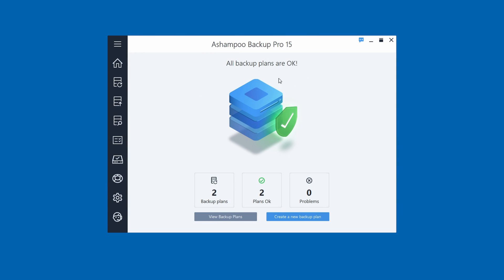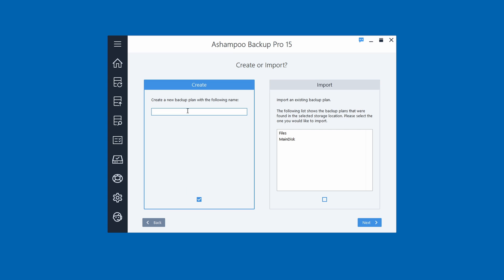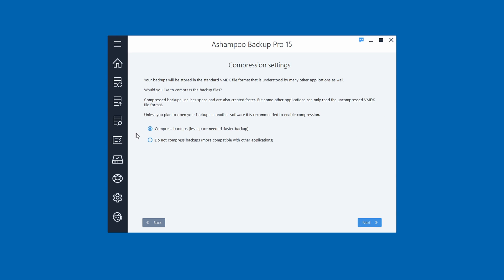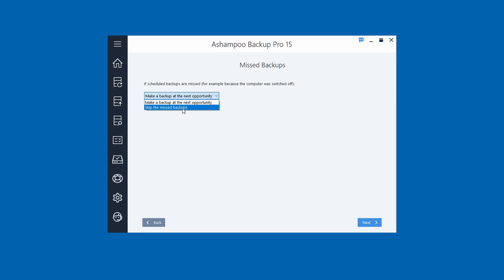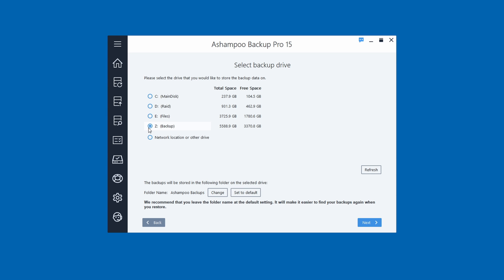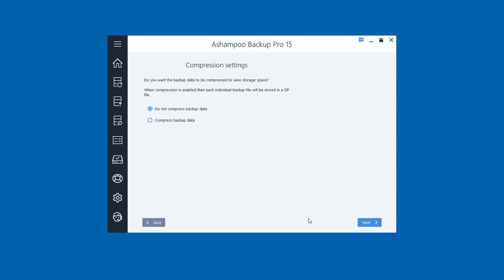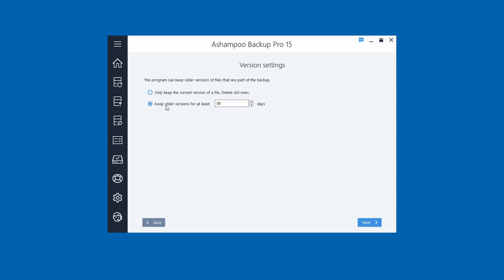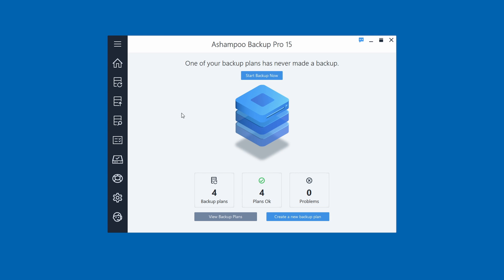Ashampoo Backup Pro 15 Demo, Tutorial & Review Best Performing & Easiest To Use Version!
🎥   About This Video:
Ashampoo has continued to improve Backup Pro again. Version 15 is the best performing and easiest to use version yet.